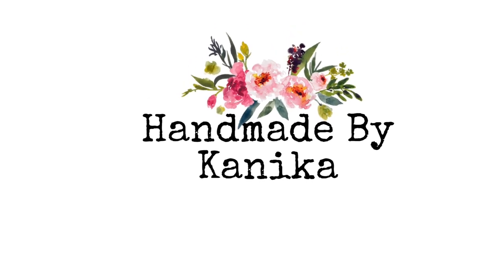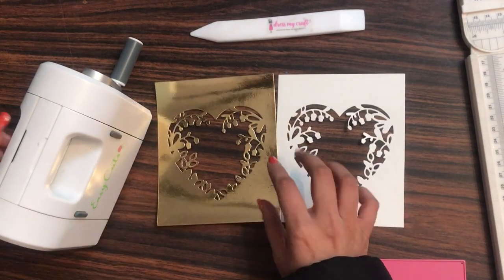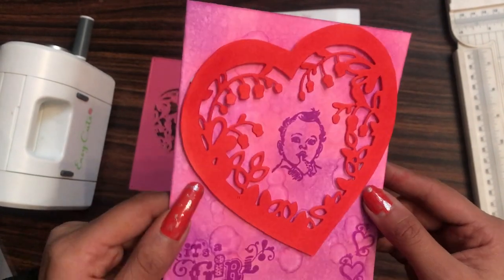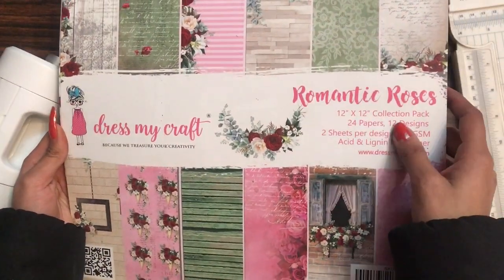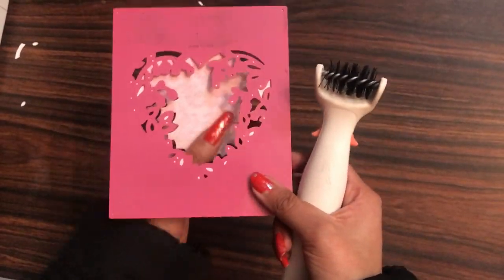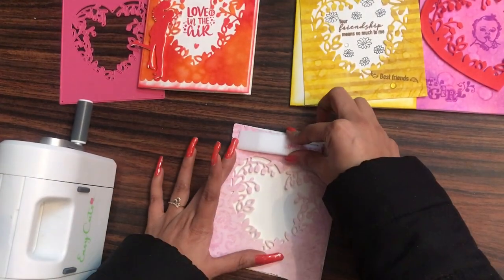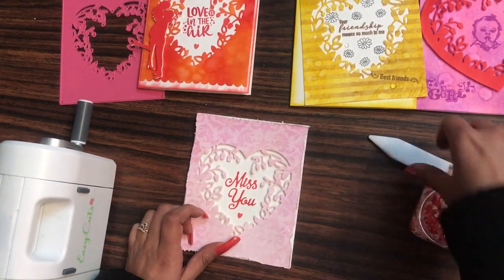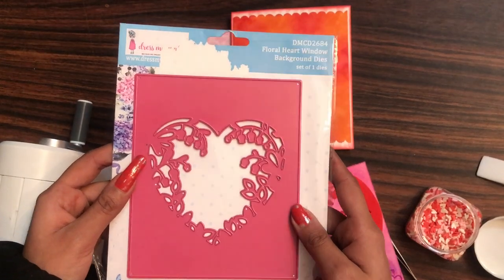84. How to use Floral Heart Window Background Die from DMC in different ways | DIY CARD Tutorial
Hello viewer🙋🏻‍♀️

Buy the Craft Supplies from here:-

Happy Crafting🥰